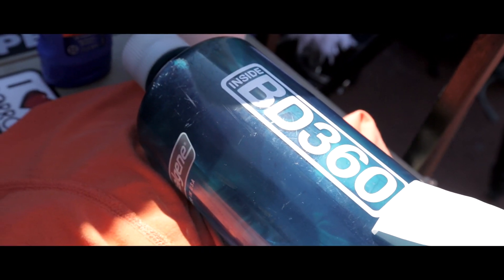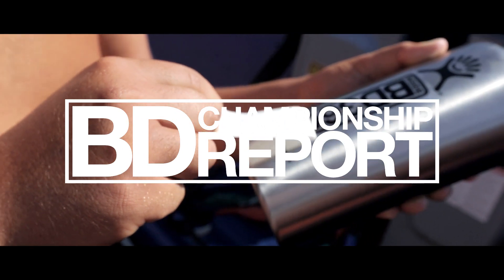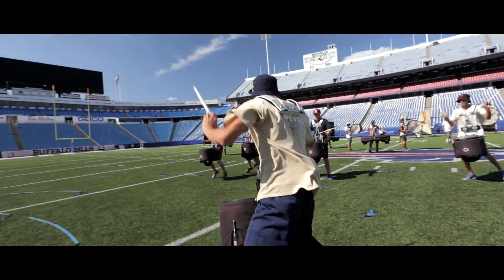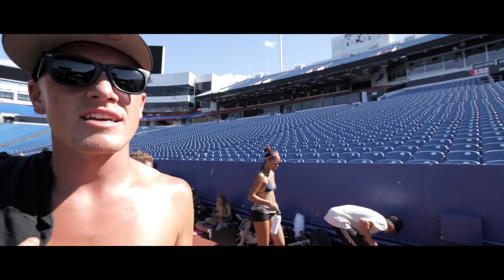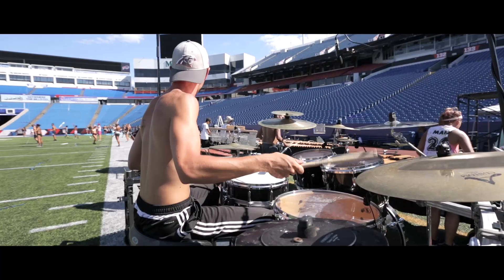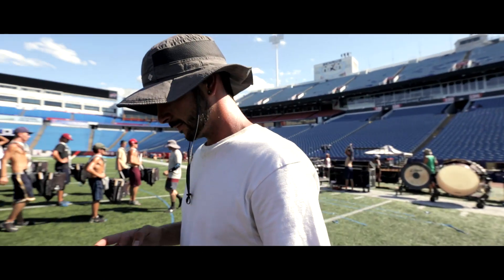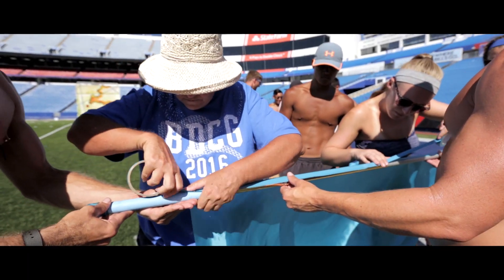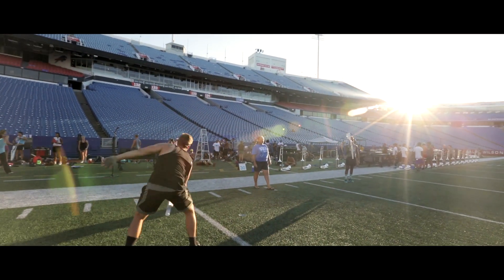2016 Championship Report - Buffalo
2016 Championship Report - Buffalo